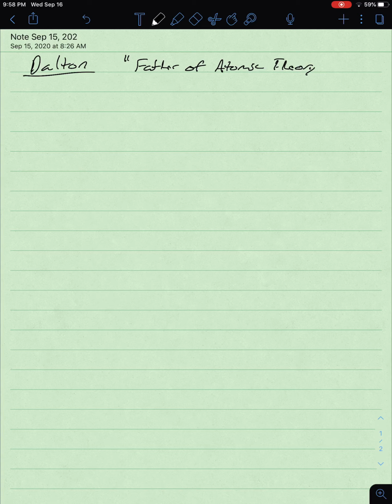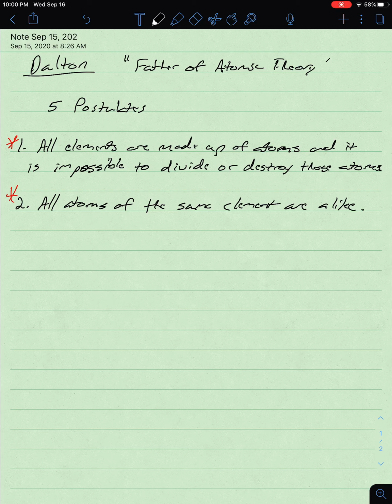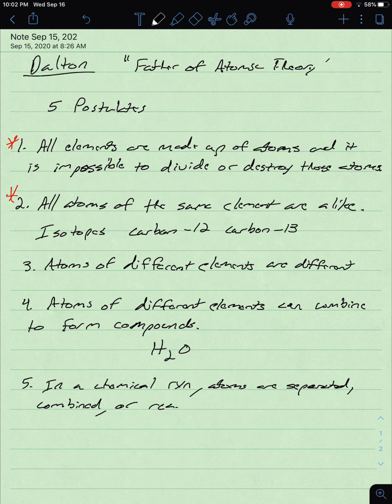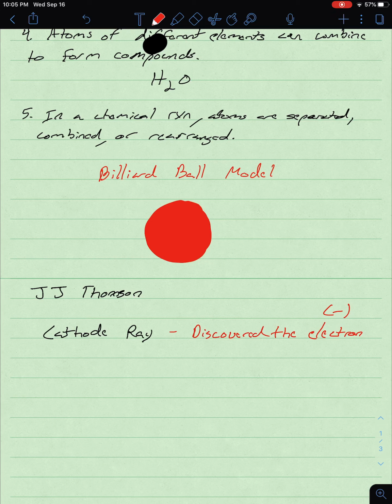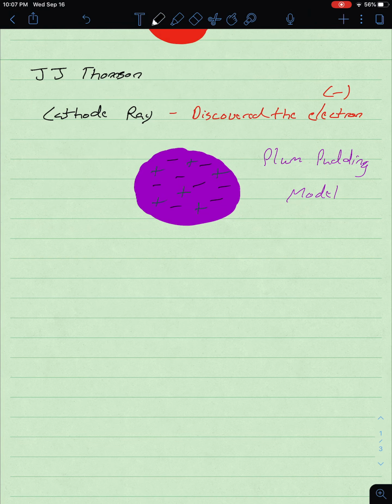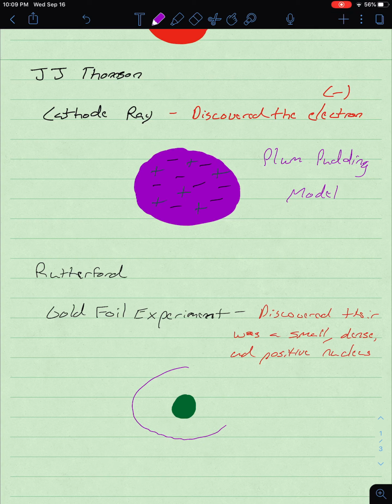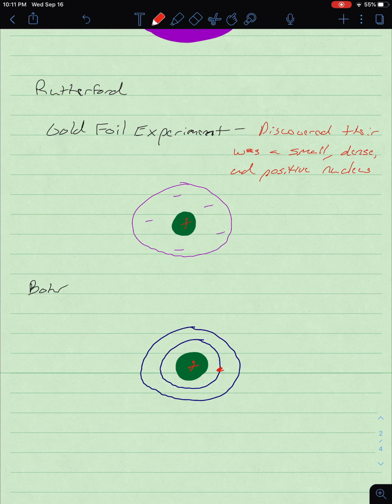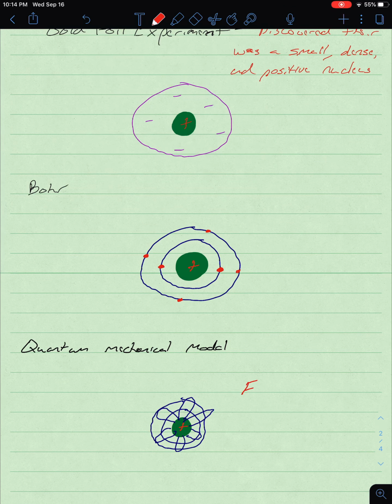Atomic Theory Review